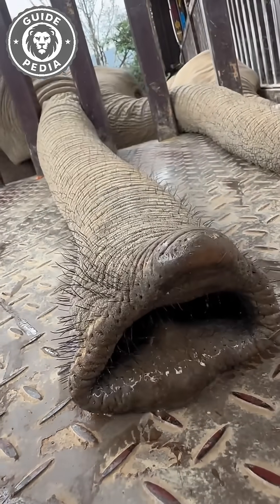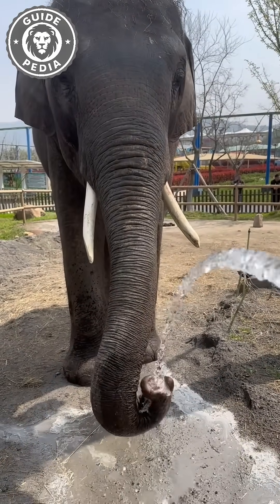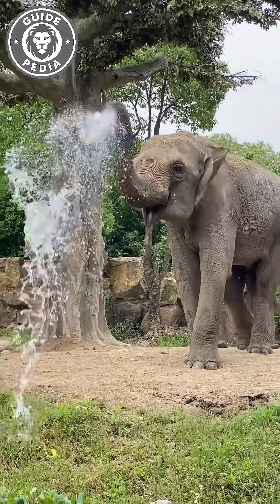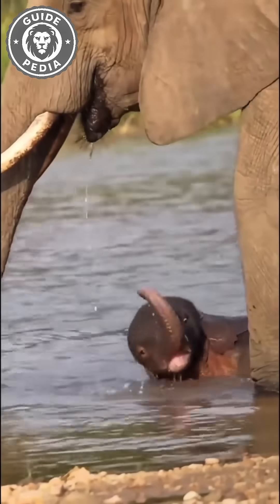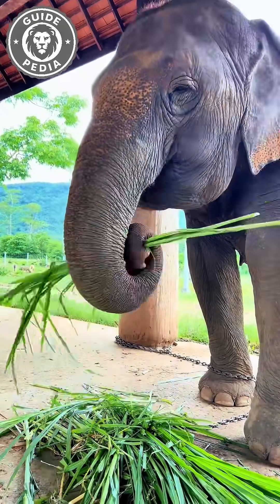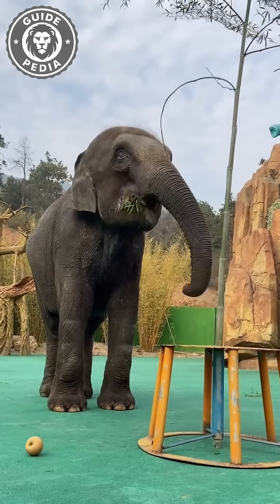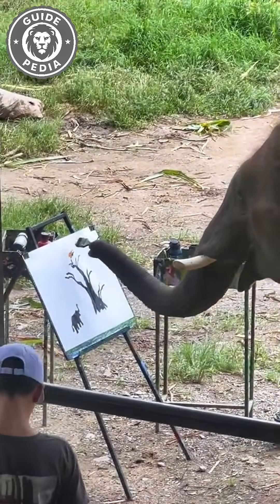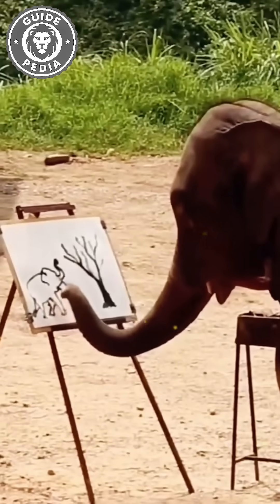🐘 “Ever Wondered How Elephants Pick Their Noses The Truth Is Wild”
You ever wondered how an elephant deals with a stuffy nose? 🐘 You might think, “Do they just… pick it?” But the truth is far more fascinating.